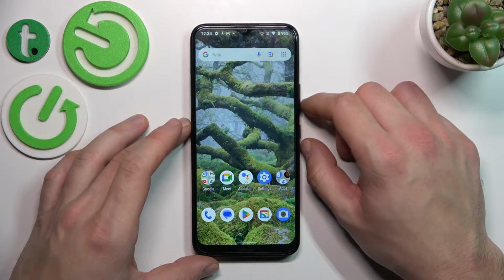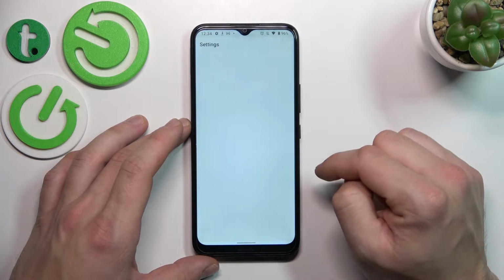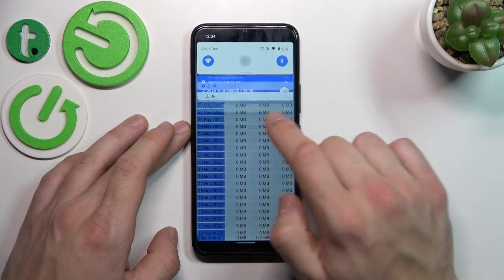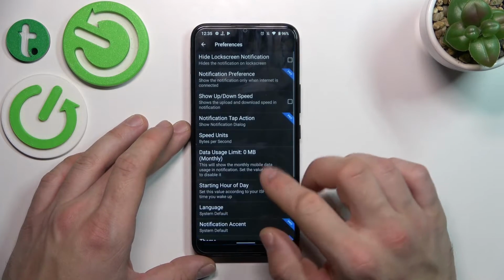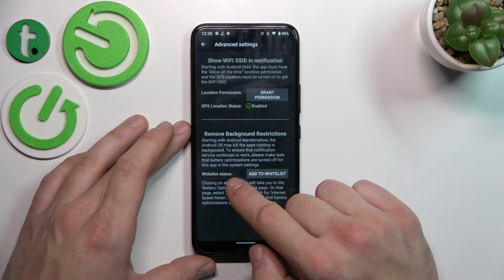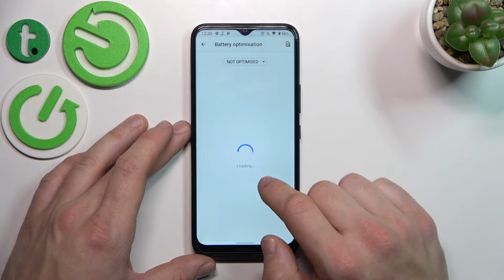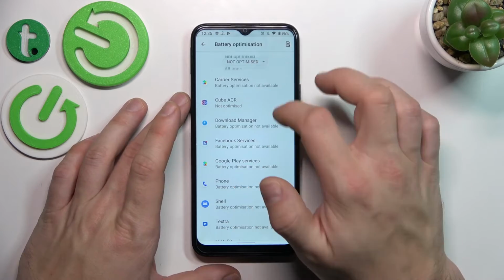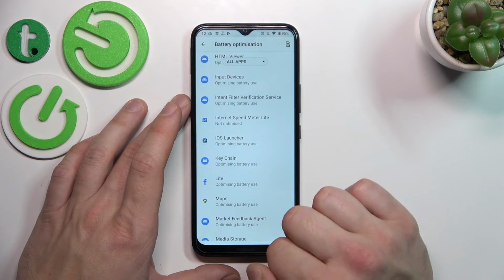How to Add Internet Speed Indicator in Nokia C21 Plus - Internet Speed Meter App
Find out more about Nokia C21 Plus:
Welcome. Let us demonstrate how to add an Internet Speed Indicator to the status bar of your Nokia C21 Plus. In order to do that we will present how to download and install the Internet Speed Meter App. Then, using this application we will show you how you can add an internet speed indicator on your device. If you want to know more about your Nokia C21 Plus, visit our YouTube channel.

How to add an Internet Speed Indicator on Nokia C21 Plus? How to show connection speed on Nokia C21 Plus? How to use the internet speed meter app on Nokia C21 Plus?